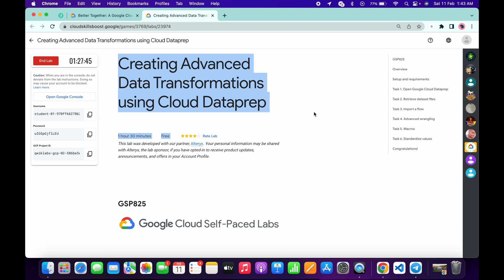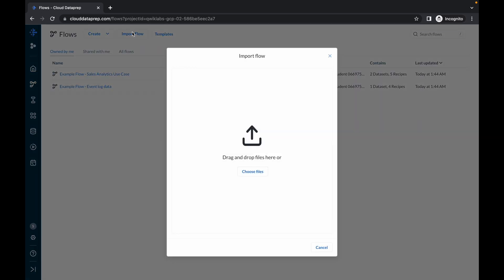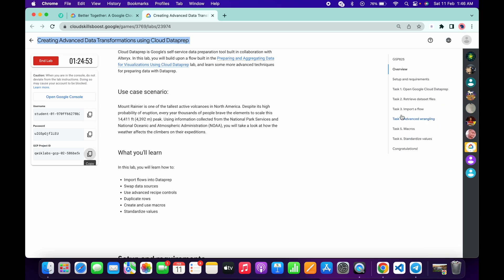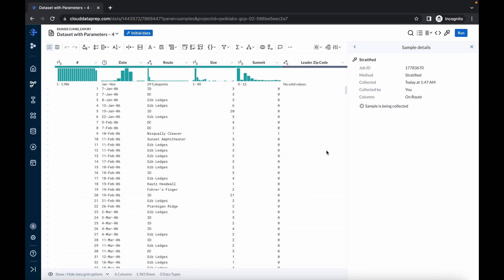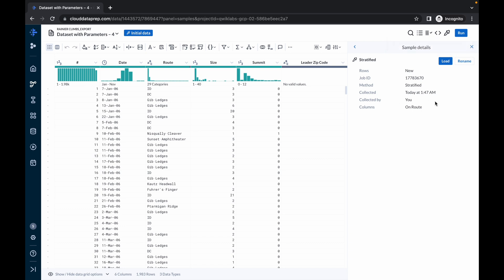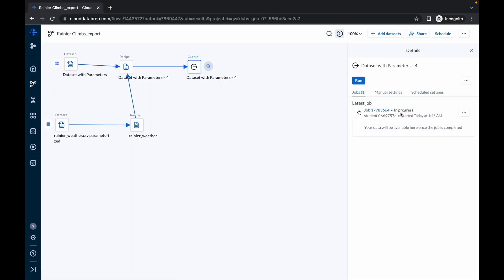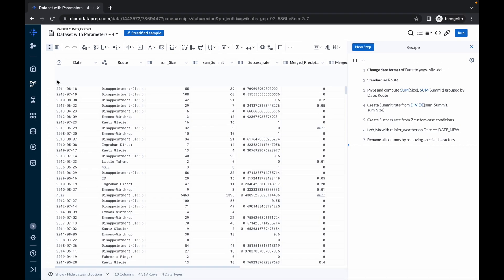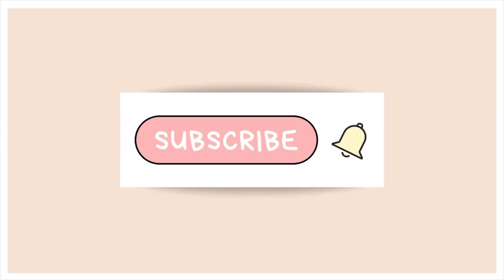Creating Advanced Data Transformations using Cloud Dataprep qwiklabs GSP825 [With Explanation🗣️]